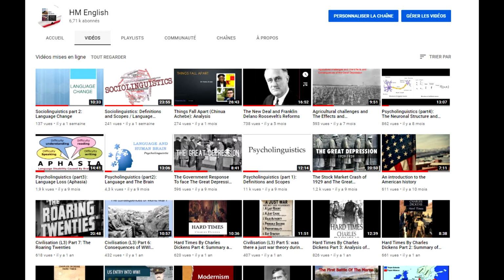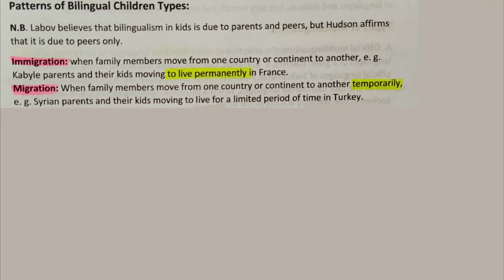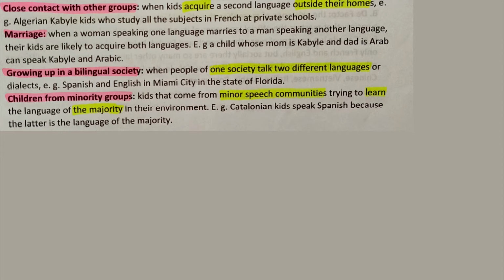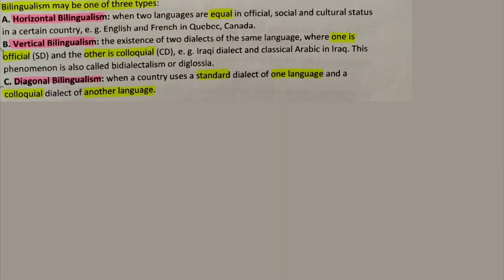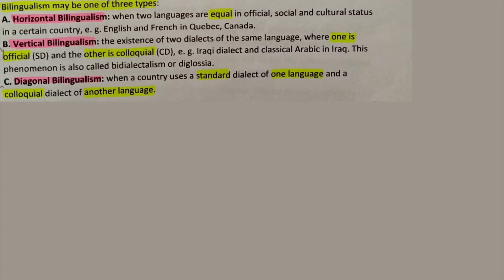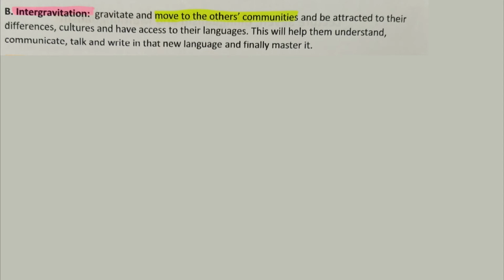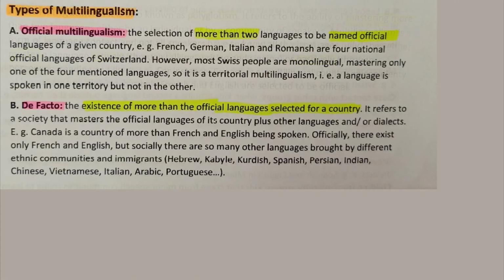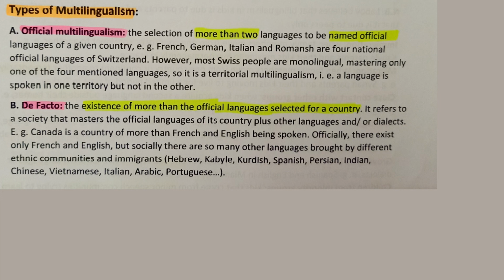Sociolinguistics Part 6 : Bilingualism and Multilingualism